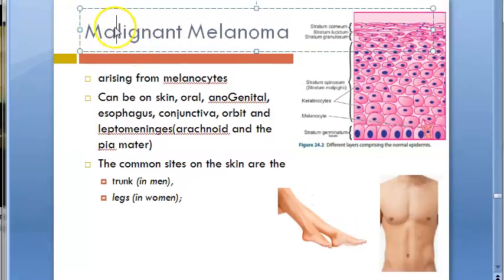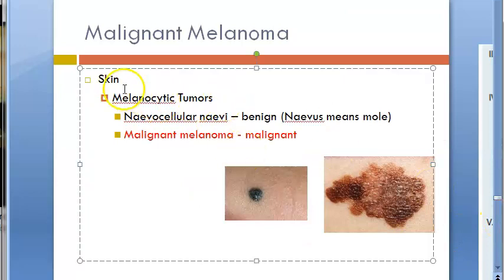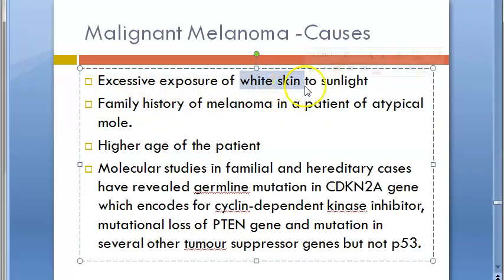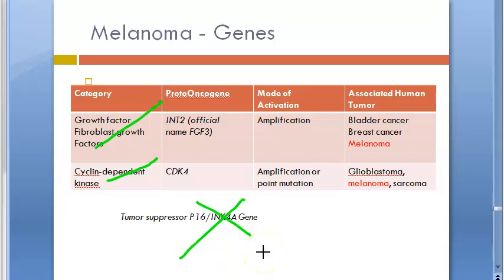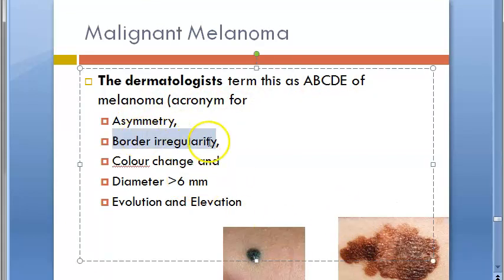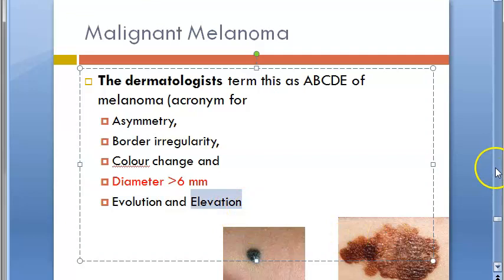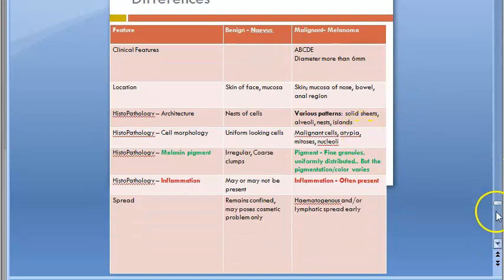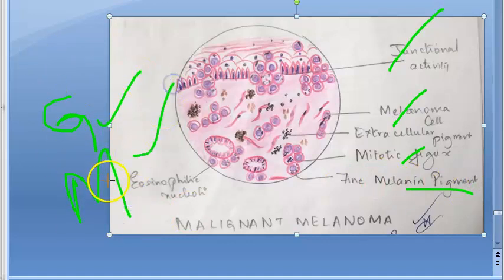Pathology 763 a Malignant Melanoma Introduction Melanocyte skin tumor cancer new mole gene ABCDE